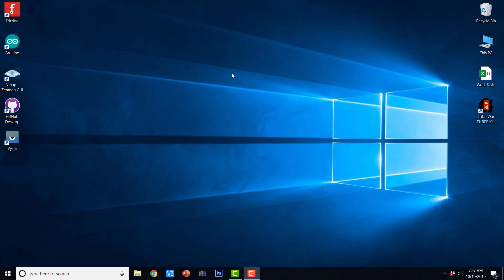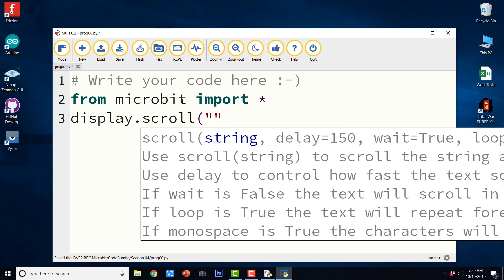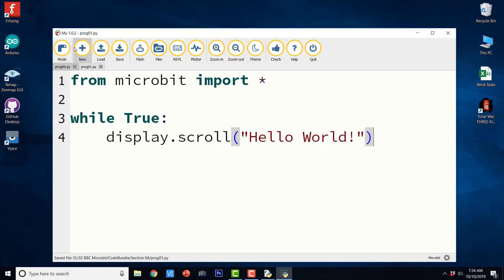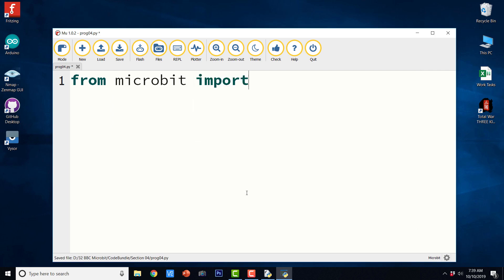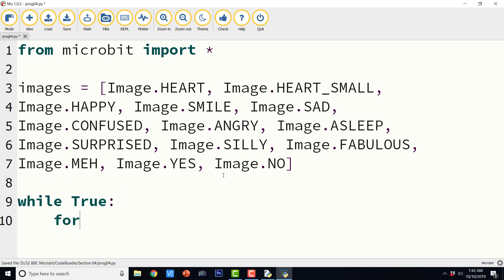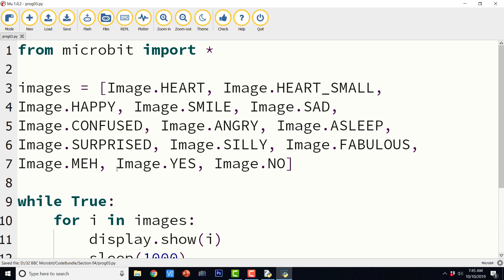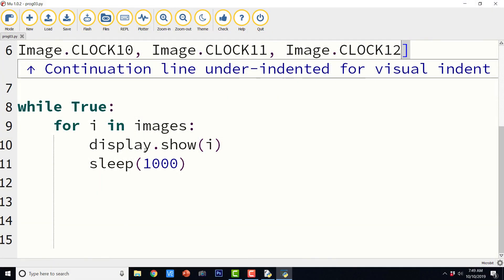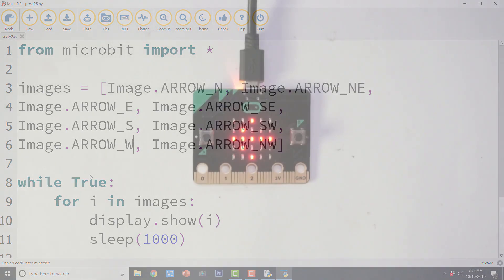EP001 - Microbit Programming - Getting Started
Welcome to the BBC Microbit with MicroPython Full Course.

Following is the repository of the code and other resources used in this entire course,